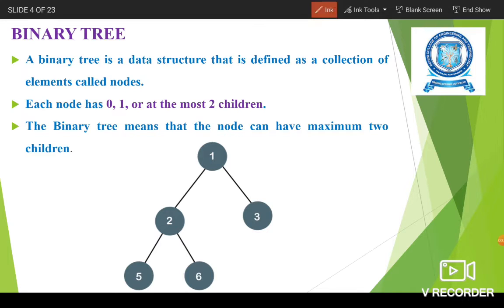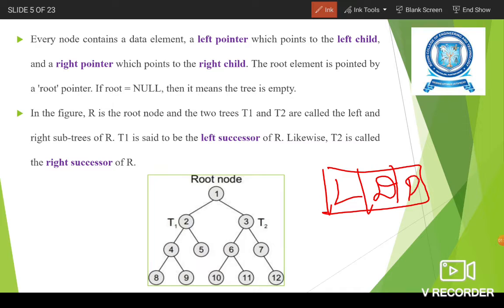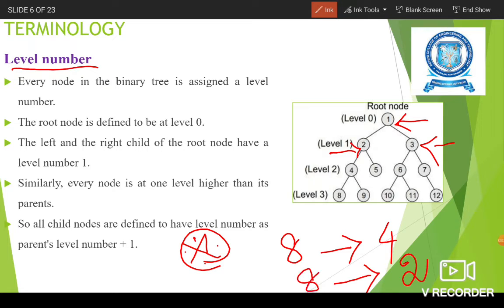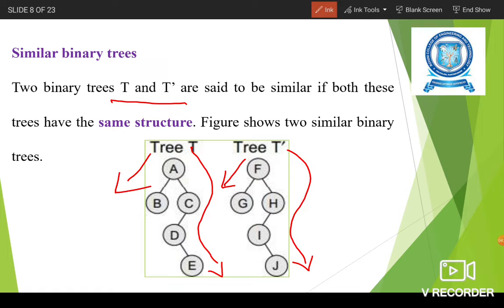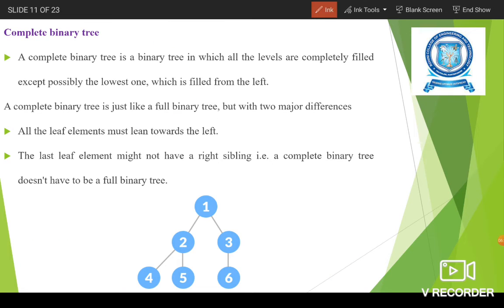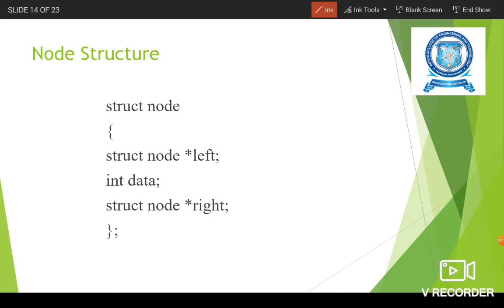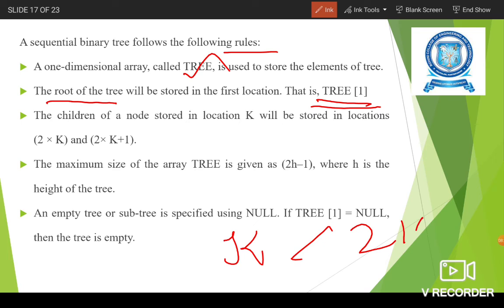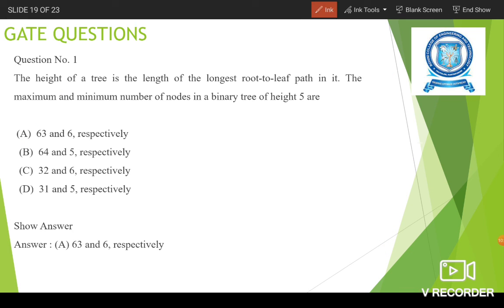CS8391 Datastructures Binary tree